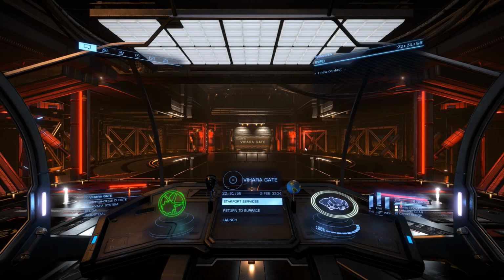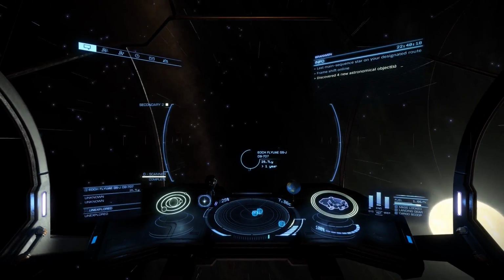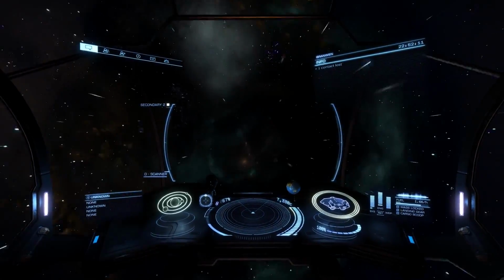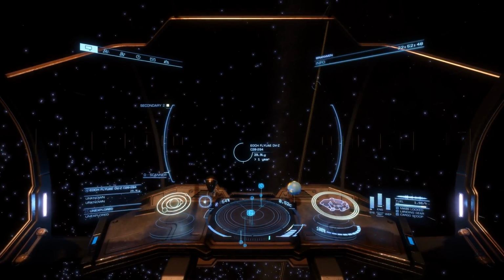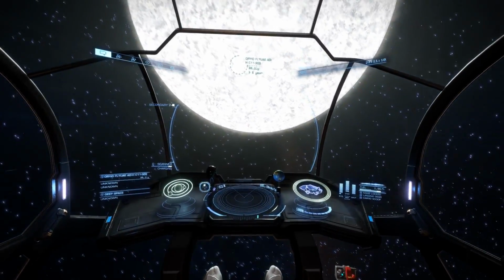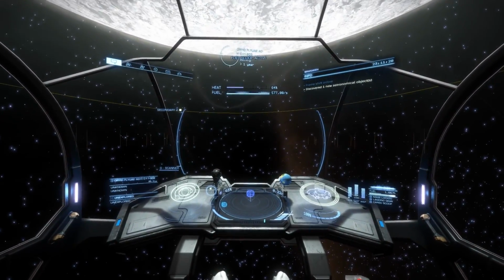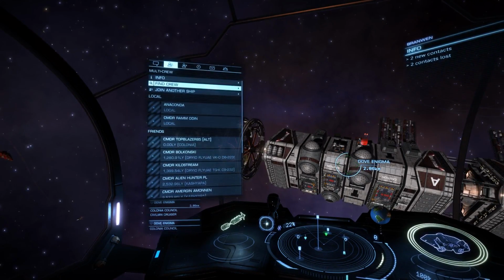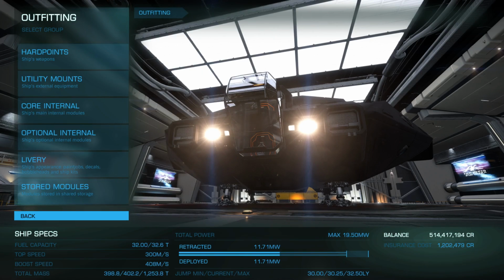Elite Dangerous Rudeman's Universe The Enigma Expedition WP 16 arrival at Dove Enigma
May contain adult language

You might have heard about CMDR DoveEnigma13 and his fight against cancer.

His name is Brandon Keith, 39, from Tucson, Arizona and he's been battling tumors for almost 3 incredibly tough years now.
After getting diagnosed with metastatic melanoma, without a skin primary, he had multiple surgeries and chemotherapies, none of which managed to kill the cancerous cells for good.
Chances are, he will not be there to celebrate his 40th birthday together with his five-year-old daughter. But despite this grim lookout, he expressed, with inspiring strength, the wish to make a trip to Colonia while he still can.

We, the whole Elite Dangerous community, will support him on that journey and make it unforgettable for everyone involved!

Humbly presenting: The Enigma Expedition

A Just Giving page has been set up, the proceeds go to a Children's Cancer Hospital - If you would like to donate, Please follow this link.